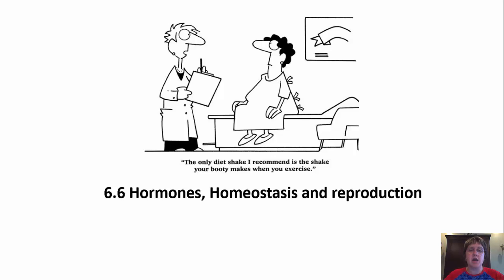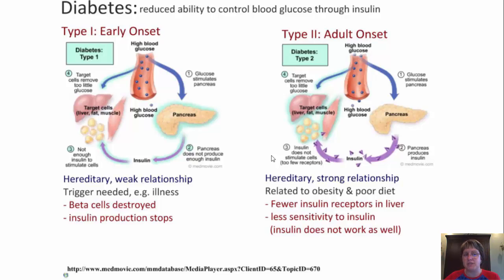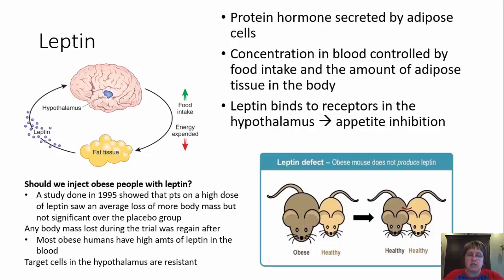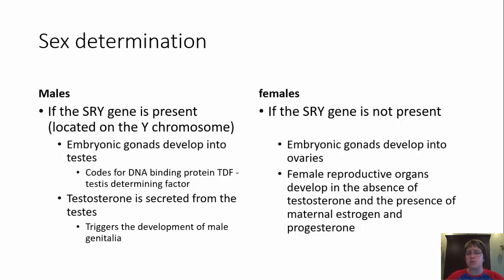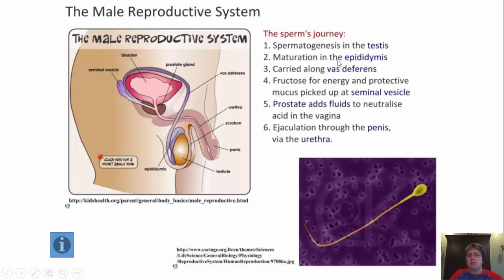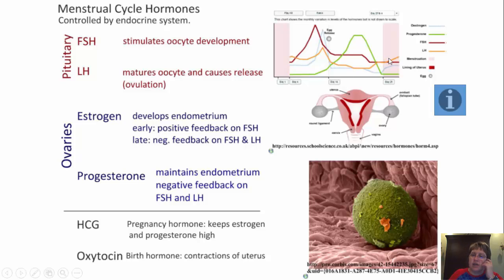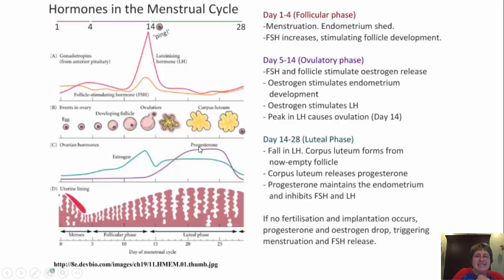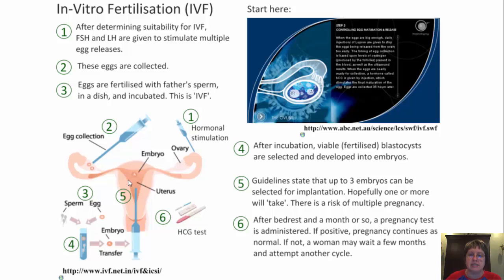6 6 hormones homeostasis and reproduction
This channel is for my IB Biology classes to view video lectures that correlate to the 2016 Diploma Guide.